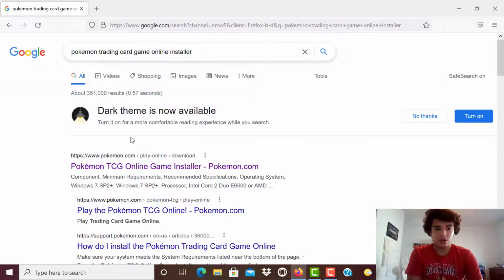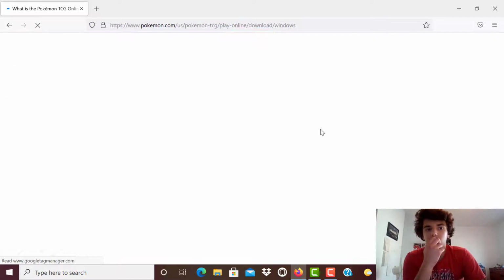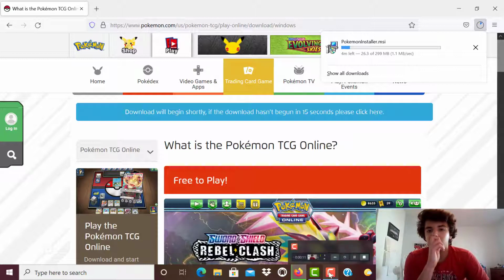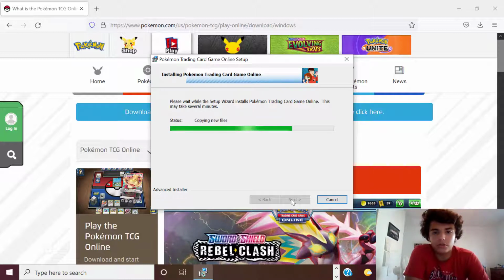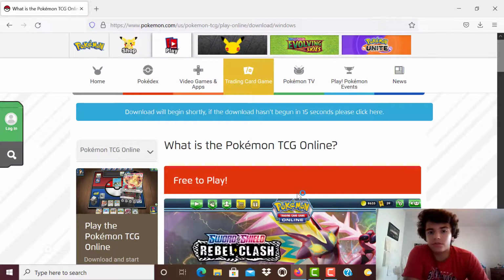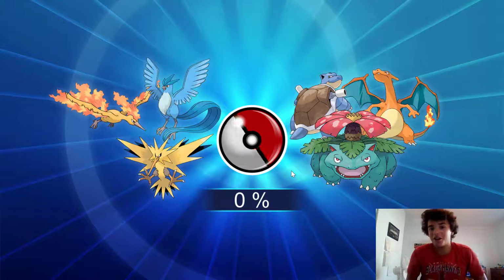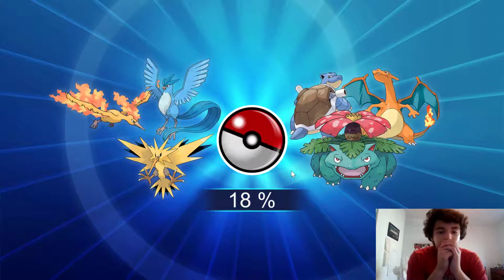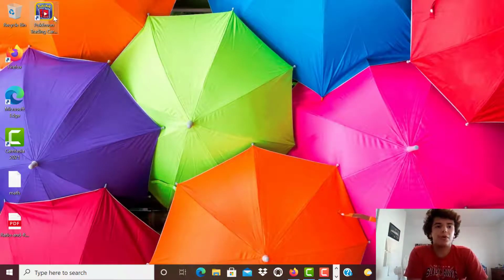How to install the Pokemon Trading Card Game Online (PC)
FULL video tutorial on how to install the Pokemon Trading Card Game Online. (From PC)